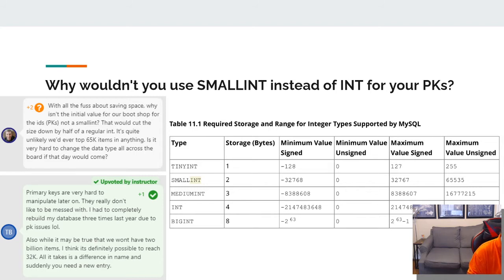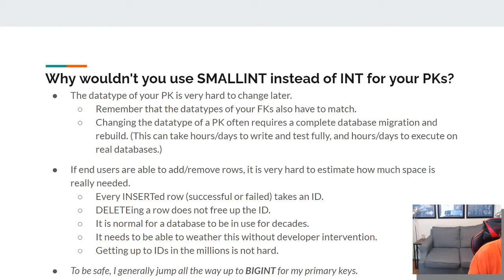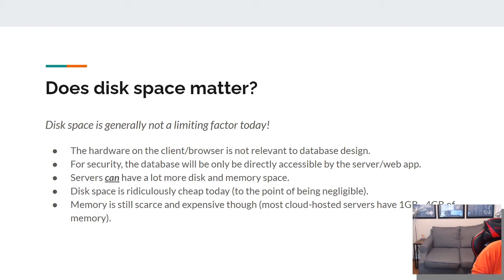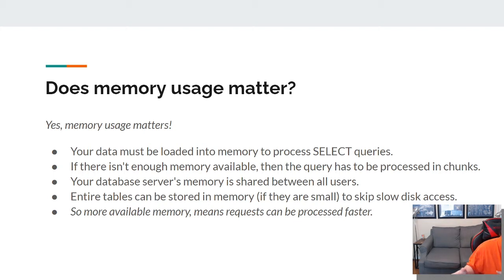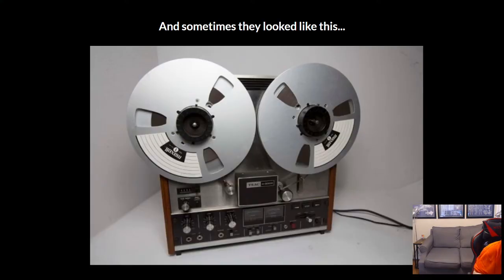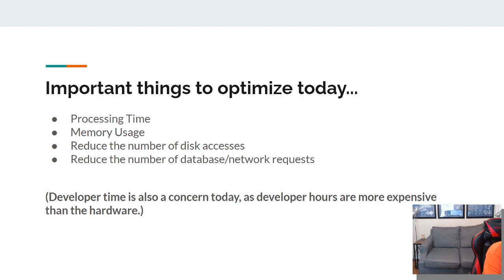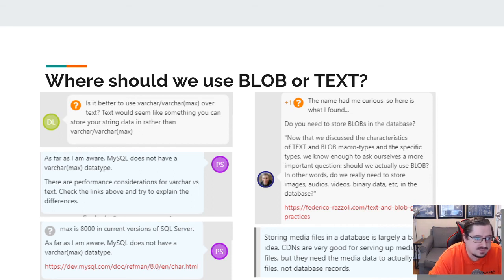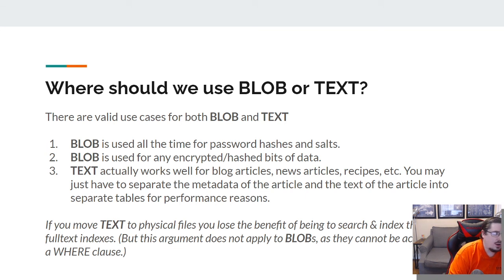Database Design Discussion 9/28 - AWD 1111 Fall 2020